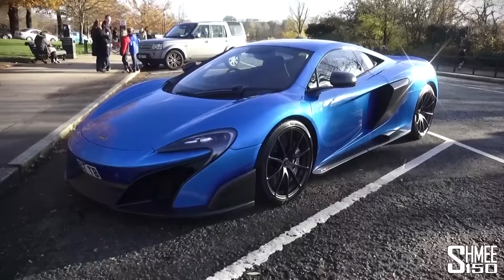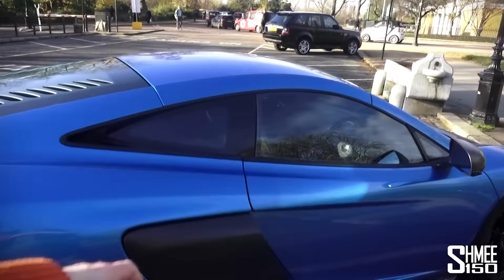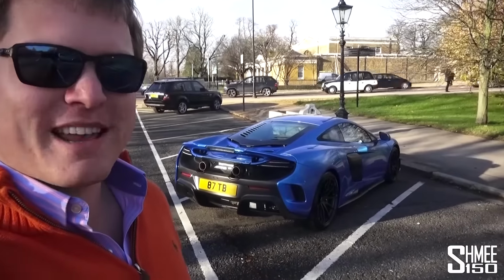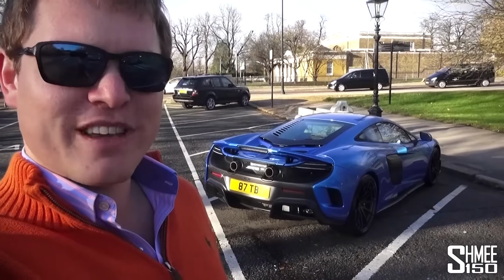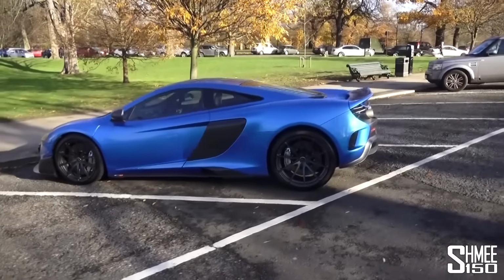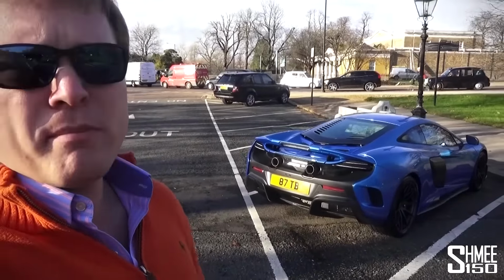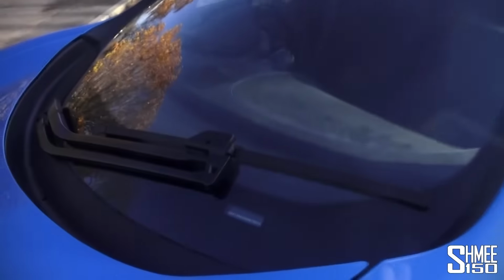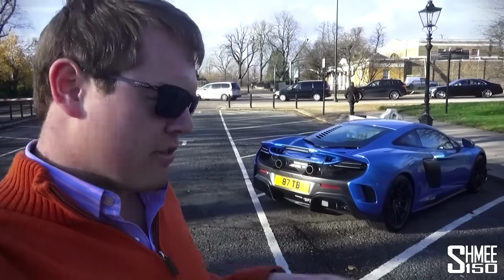YES, I HAVE BOUGHT A McLAREN 675LT SPIDER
McLaren took the wraps off the 675LT Spider, and I've received thousands of comments and messages asking me if I'm sad I didn't wait for it... well... surprise, I ordered one as well as my 675LT Coupe!

As explained in the video, it's a controversial car, the LT was supposed to be limited to 500 cars, coupe form only, and now there will be 1,000 in total with both coupe and convertible form available. However, if they were going to do it, I wasn't going to miss out, and as usual I placed my order 6 months ago at McLaren Manchester for my Spider. It's far too early days to know my spec, options, or whether my Spider will replace my Coupe or be alongside it, I just wanted to let you know I've ordered one.

As I also mentioned, I'll be at McLaren Manchester on Saturday 12th December, next week, with my LT to meet with anybody who is able to make it along! Full details will be available on my Instagram and Facebook pages shortly before the weekend.